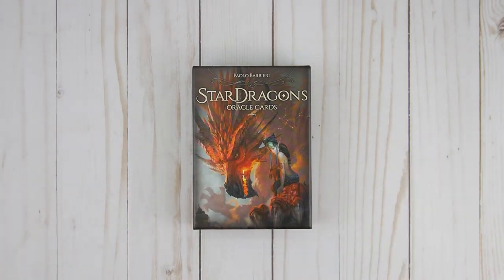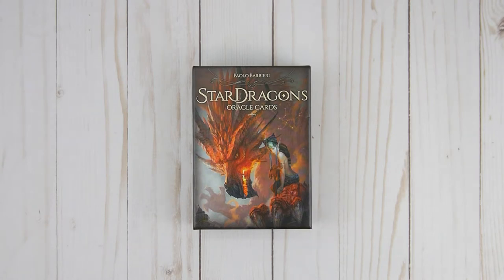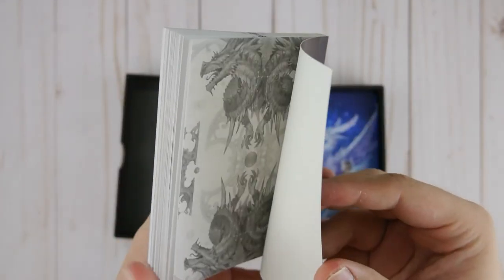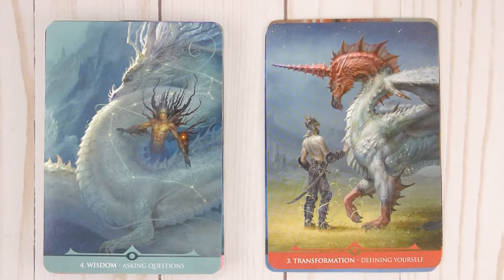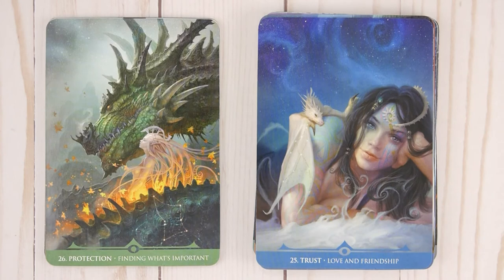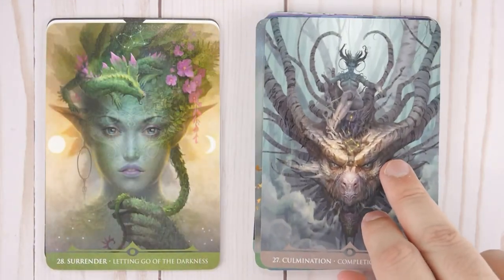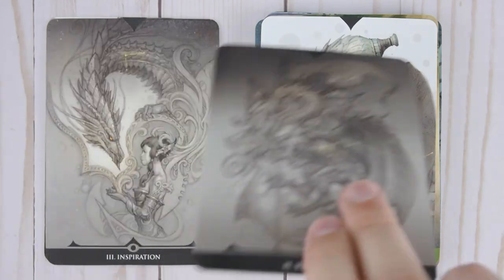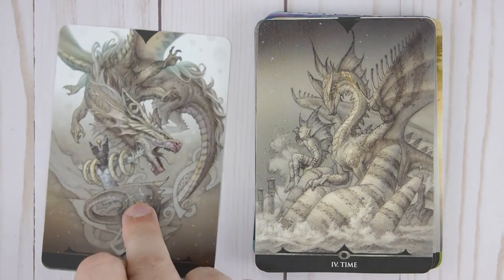StarDragons Oracle Cards 🐉 Oracle Deck Flip Through, Walkthrough, Review, Unboxing by Paolo Barbieri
Today I bring you another oracle cards flip through and walkthrough review called the StarDragons Oracle Cards by Paolo Barbieri.

From the brilliant imagination of bestselling artist Paolo Barbieri comes a must-have oracle filled with exquisite and formidable StarDragons―creative renditions of famous constellations, including Andromeda, Pegasus, Orion, and Ursa Major. Barbieri's StarDragons capture the essence of these cosmic forces and inspire you to conquer your demons, release your anger, achieve success, and much more.

⭐ BOOK A PRIVATE TAROT READING ⭐
ETSY STORE